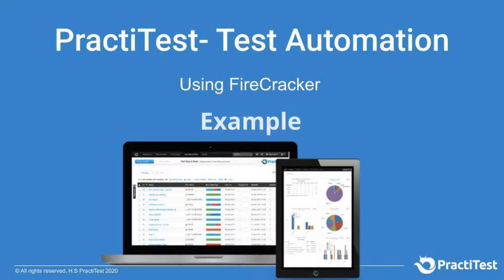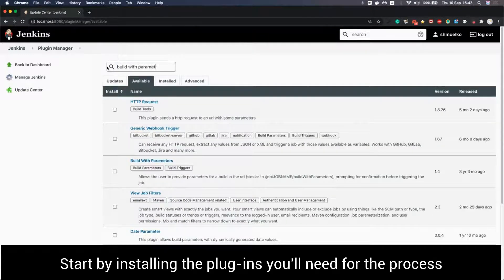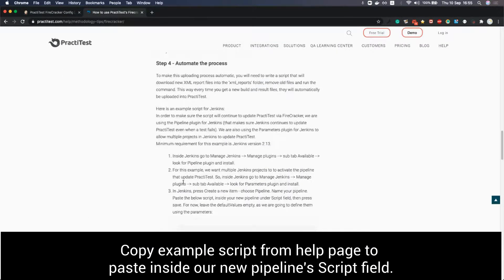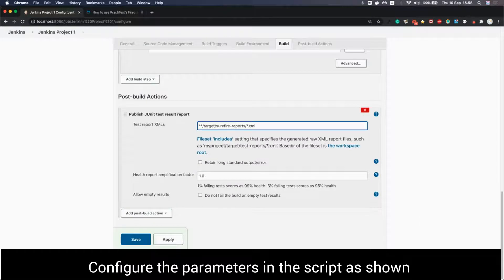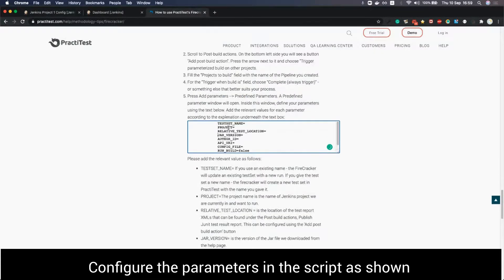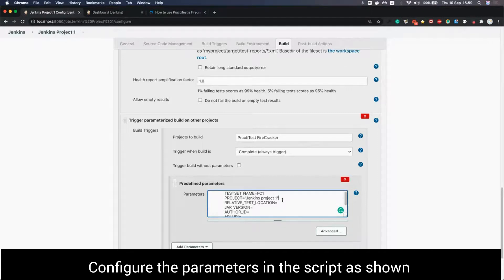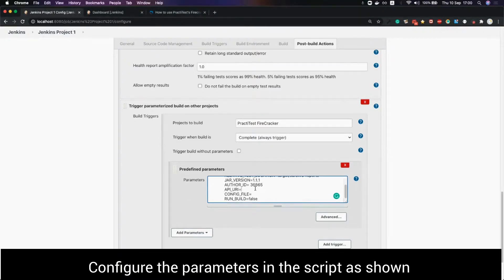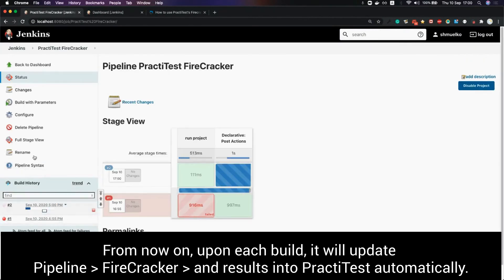PractiTest - Test Automation Management using FireCracker with example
PractiTest supports the execution of both Manual and Automated Tests, allowing customers to run tests from any commercial or home-grown tools.

Firecracker allows you to take XML report files from any CI/CD tool and upload them into PractiTest easily and automatically. From now on, every time you have new build results, they will be sent to PractiTest, including all fields and parameters, and you will be able to see the results of your entire software development and deployment processes in one solution.

Learn more about using FireCracker with PractiTest for test automation management